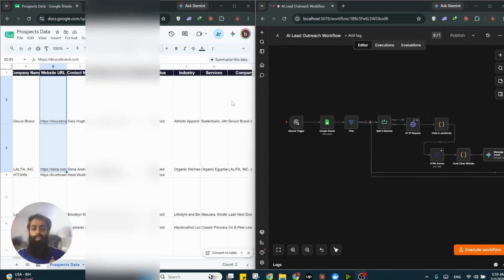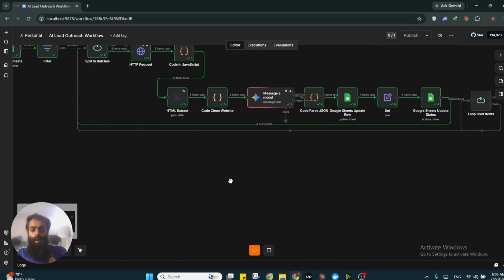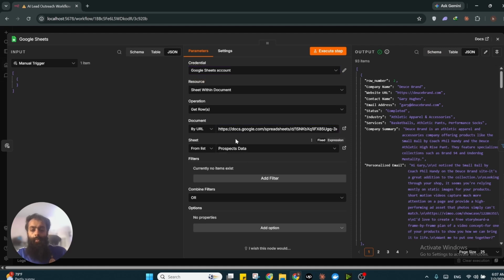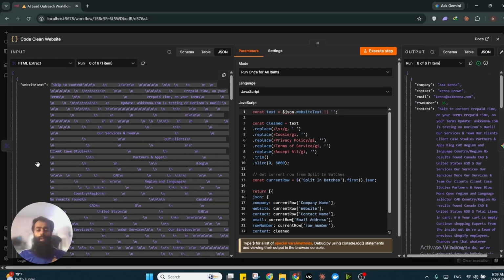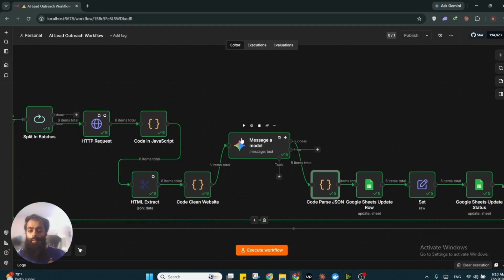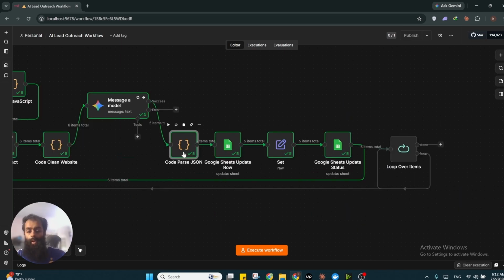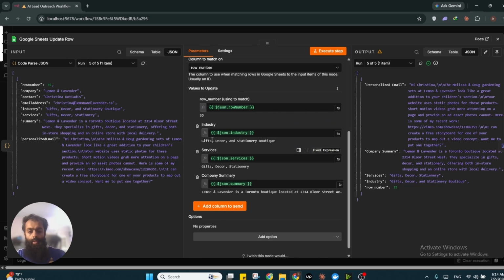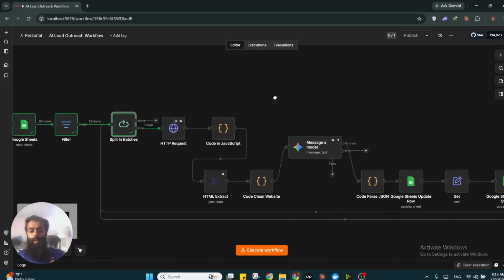n8n Personalized Email writer | AI Automation Expert | n8n workflow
In this video, I build an AI-powered cold email automation in n8n that turns a list of company websites into personalized outreach emails automatically.

I'm Hasnain Ali, an AI Automation & Integration Expert — I build custom n8n workflows, AI agents, and business automations. This is one example of the kind of AI automation and integration work I do for clients.

WHAT THIS AUTOMATION DOES:
→ Reads company websites from a Google Sheet
→ Scrapes and cleans each website's content
→ Uses AI to analyze the business
→ Writes a personalized cold email for each company
→ Fills in industry, services, and a company summary
→ Updates the sheet with a status: completed, pending, or not a fit

This is a practical example of AI automation, API integration, web scraping, and AI-powered workflow automation using n8n.

TOOLS USED:
- n8n (workflow automation)
- Google Sheets
- AI model (Gemini / OpenAI)
- HTTP requests + HTML extraction (web scraping)

WHO I AM:
I'm an AI Automation and Integration Expert specializing in n8n automation, AI agents, RAG systems, AI voice agents (Vapi, Retell), and CRM integrations (HubSpot, GoHighLevel). I help businesses automate repetitive work, connect their tools, and build custom AI systems.